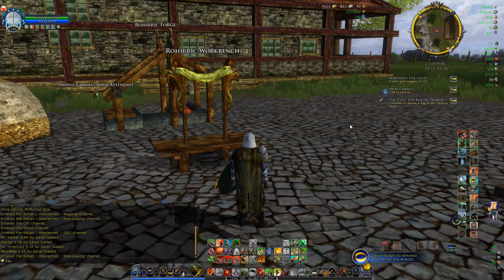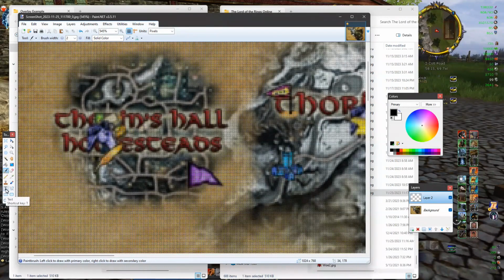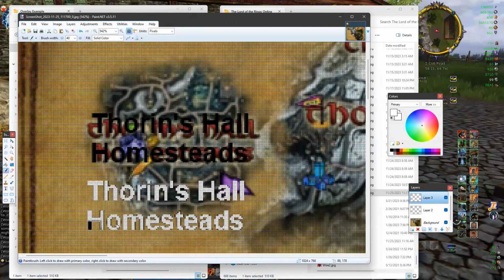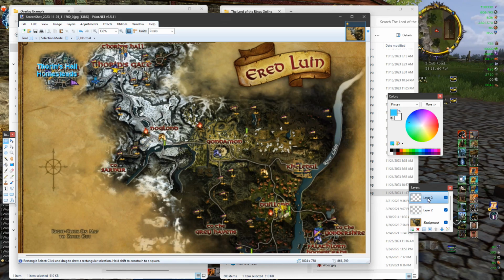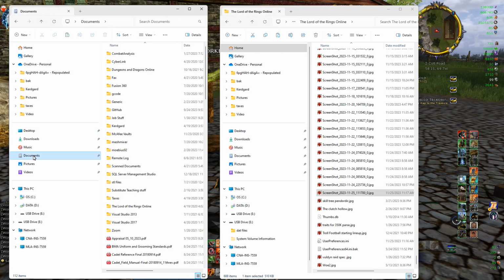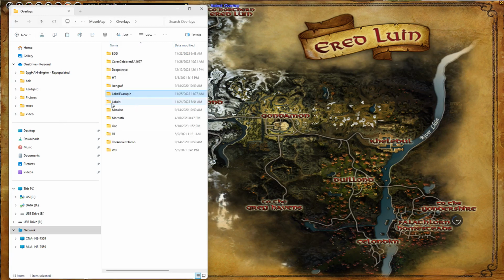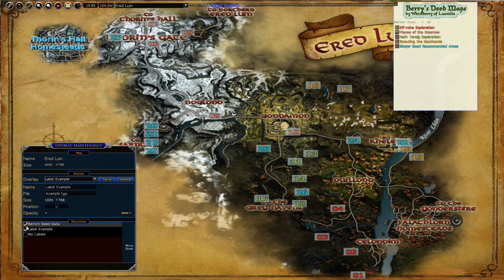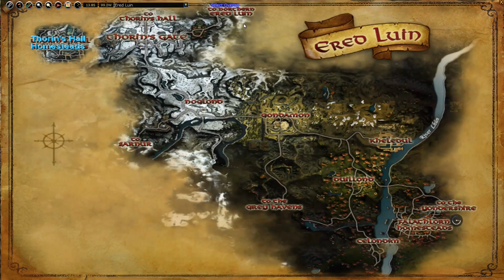The Lord of the Rings Online MoorMap Overlays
This video shows an example of how to use the Lua plugin MoorMap in The Lord of the Rings Online to create an Overlay for a map which can then be displayed in the plugin.